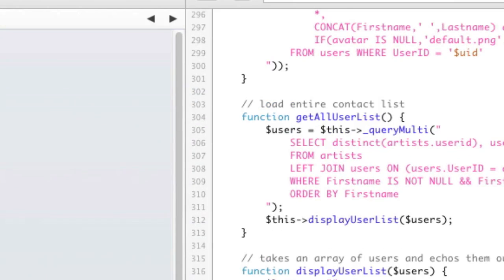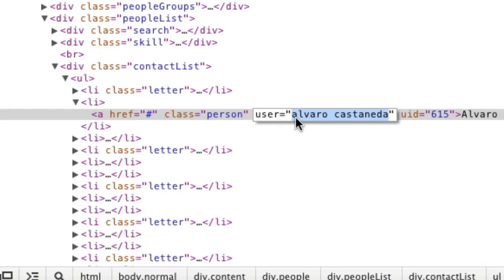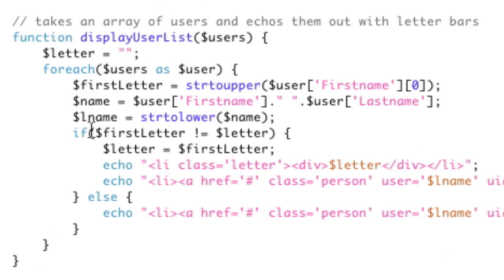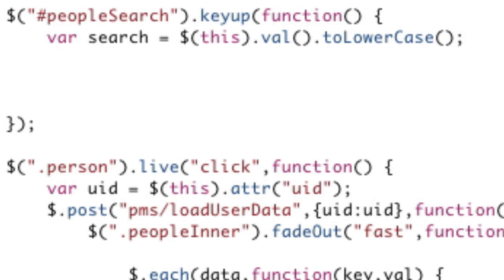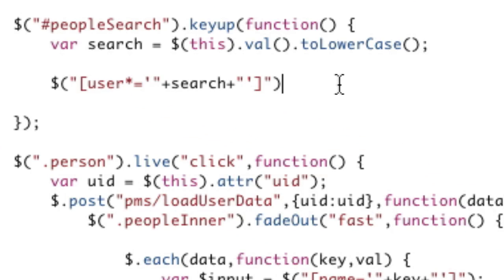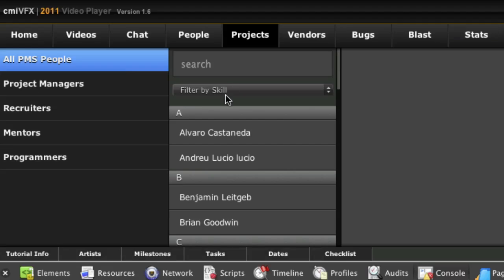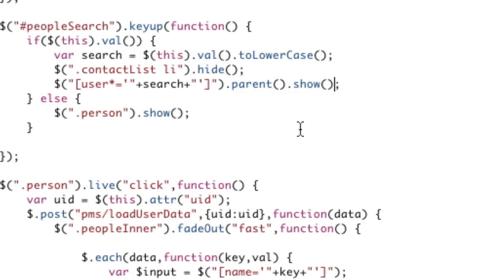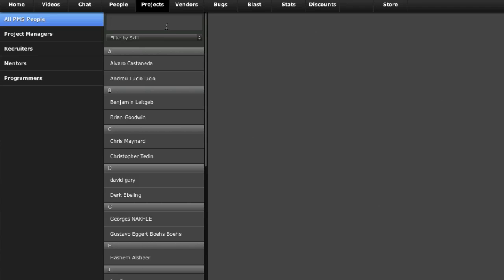Super Fast / Efficient jQuery Live Search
This is a DOM live search on some data you already have on the page. This does NOT go back to some server or database.  The TRICK here is to use the jQuery attributes contains selector